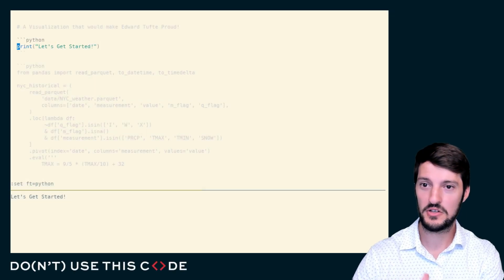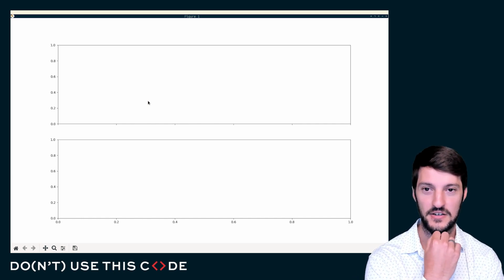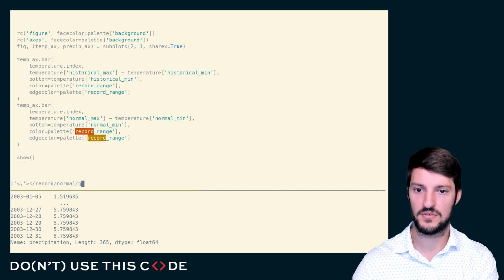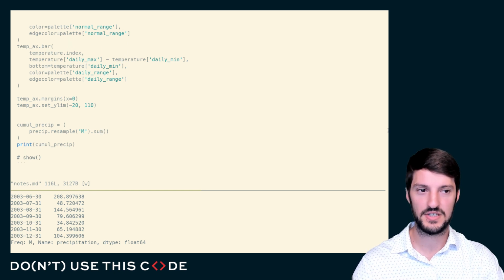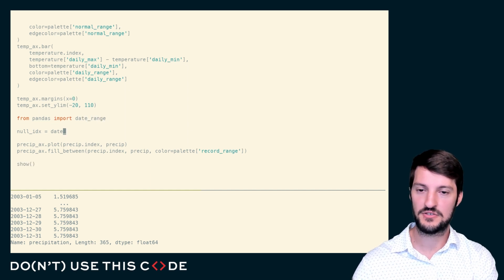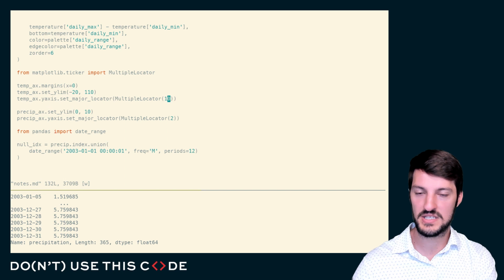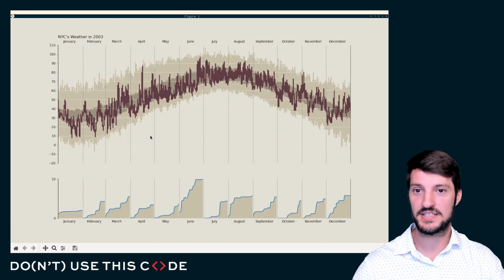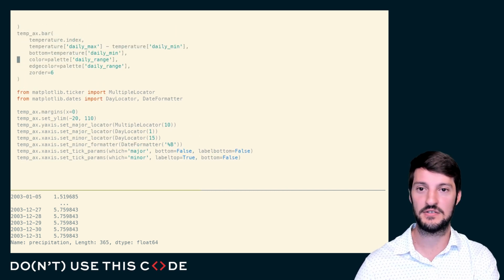Live code a visualization that would make Edward Tufte proud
Uncover the art of Tufte-inspired visualizations in our live-coding seminar using Matplotlib. Experience the step-by-step process of creating captivating charts that inform and engage!

Cameron Riddell will guide you through the process of recreating one of Edward Tufte’s famous visual works using the versatile features of Matplotlib. Witness the step-by-step live-coding session where a visually captivating and informative chart comes to life.

Immerse yourself in the principles of effective data visualization, advocated by Edward Tufte, which include optimizing data representation, reducing unnecessary elements, and conveying insights seamlessly. Delve into Matplotlib’s advanced capabilities, empowering you with precise control over plot elements, annotations, and typography, enabling you to craft compelling visualizations that both inform and captivate.

Whether you’re a data scientist, analyst, or visualization enthusiast, this seminar offers valuable techniques, practical tips, and inspiration to enhance your data visualization repertoire. Join Cameron Riddell as they bring Edward Tufte’s vision to reality through live coding with Matplotlib!